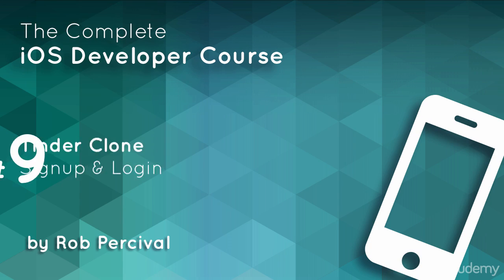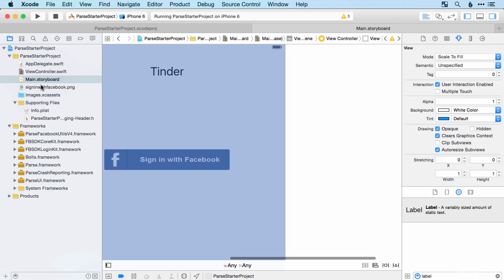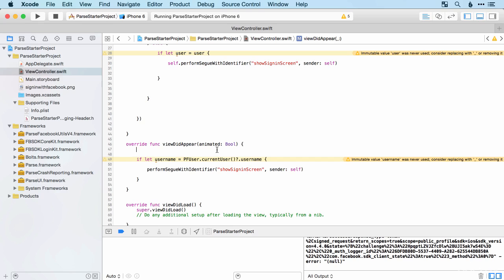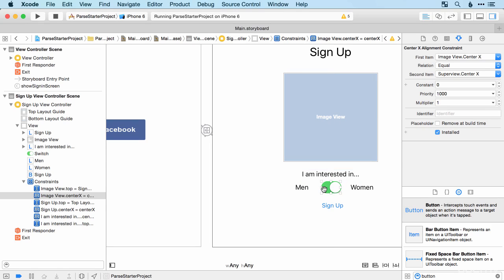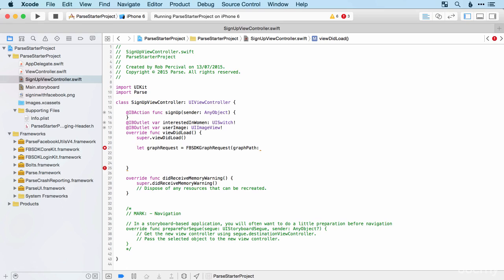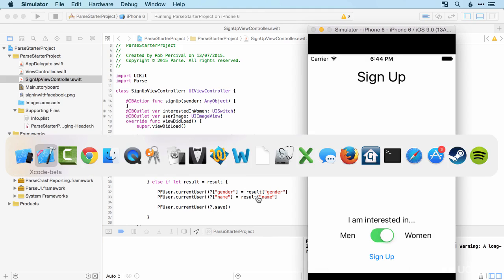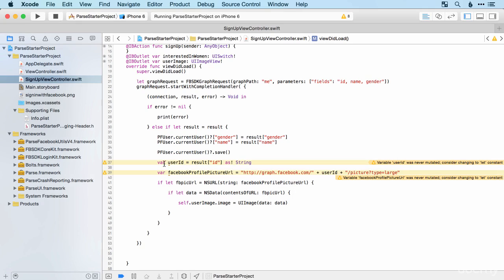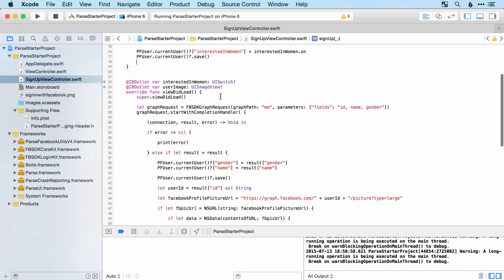The Complete iOS 9 Developer Course